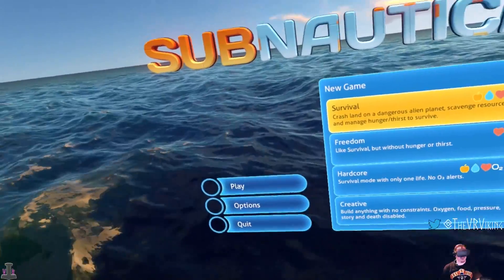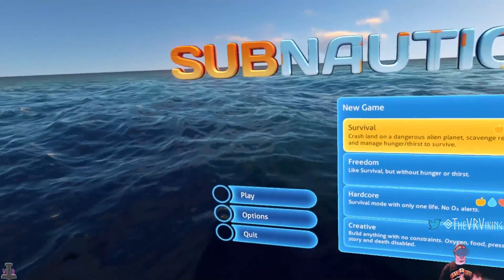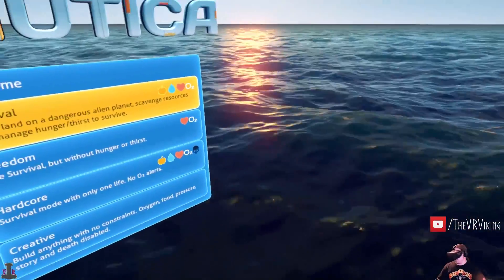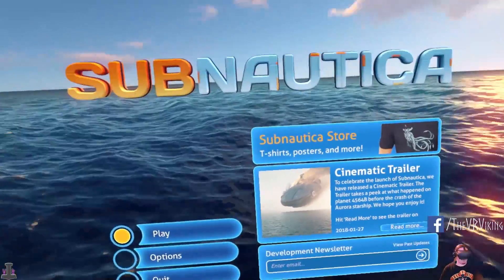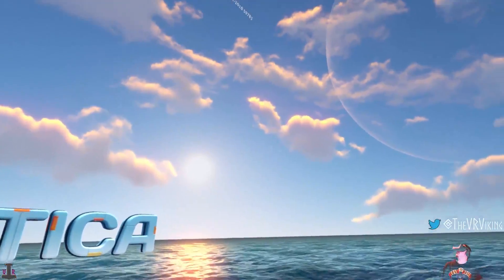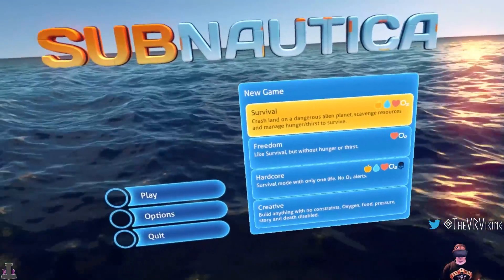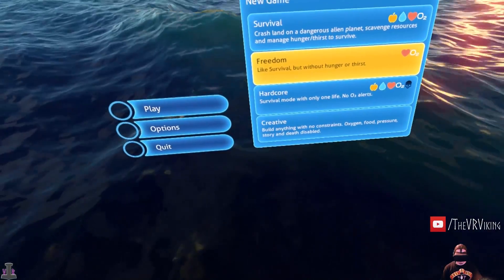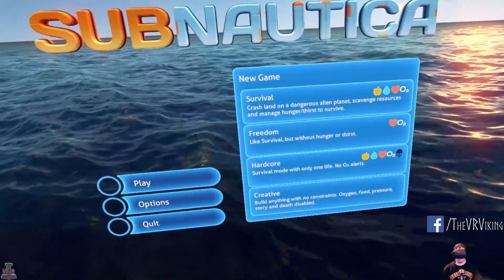VR Let's Play - Subnautica (Ep. 1)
Descend into the depths of an alien underwater world filled with wonder and peril. Craft equipment, pilot submarines and out-smart wildlife to explore lush coral reefs, volcanoes, cave systems, and more - all while trying to survive. Subnautica is an underwater adventure game set on an alien ocean planet. A massive, open world full of wonder and peril awaits you!

PC Specs:
Intel i7-4790k
Zotac GTX 1060 Mini
16gb RAM
C922 Pro Stream Webcam (room gameplay)
Logitech HD Webcam C615 (seated gameplay)
Oculus Rift and Touch